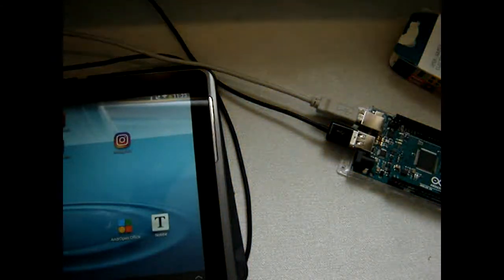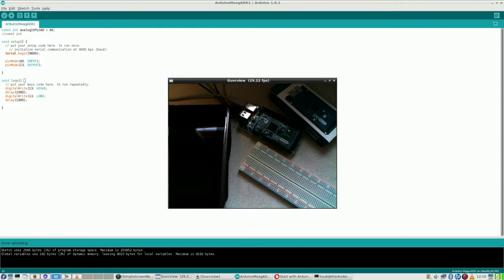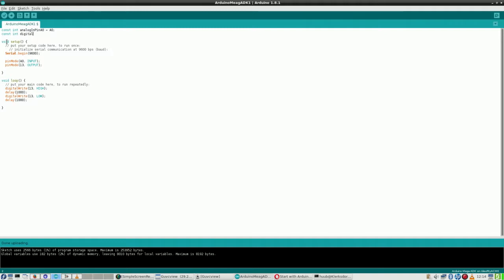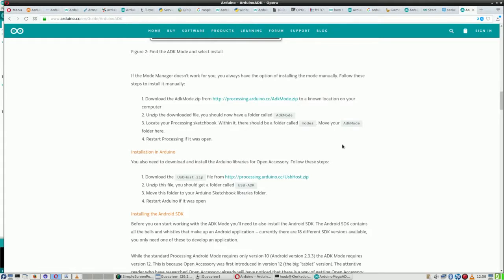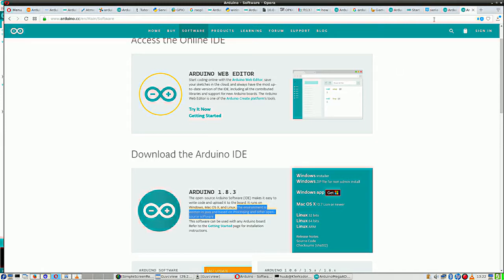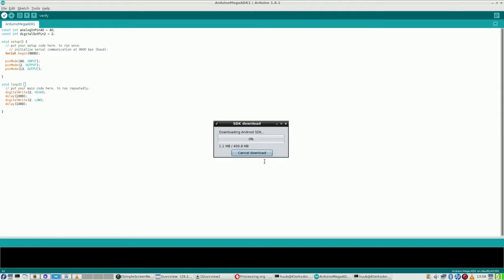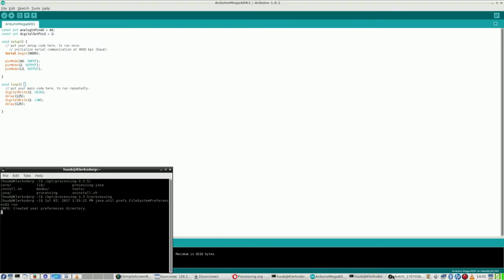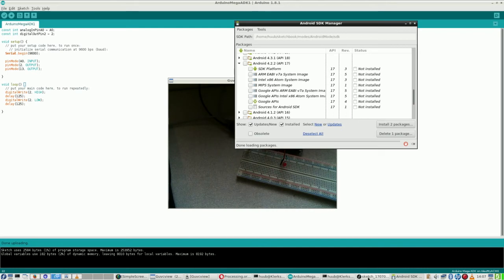Arduino MegaADK episode 1 : Intro, electronics, Android, ADK, Processing